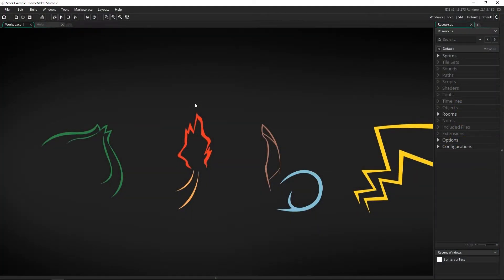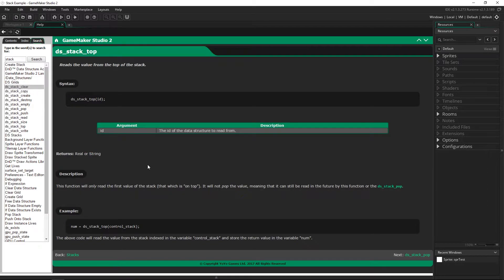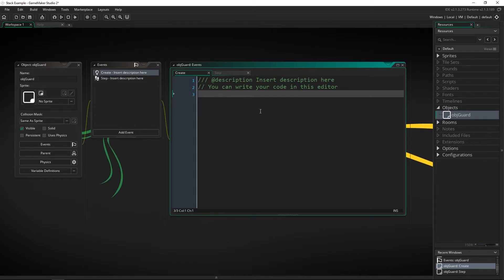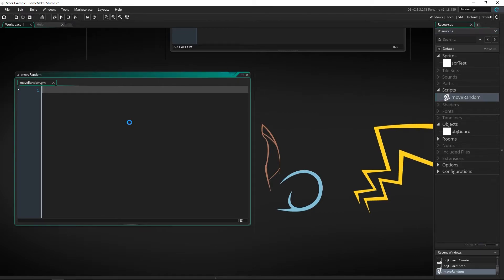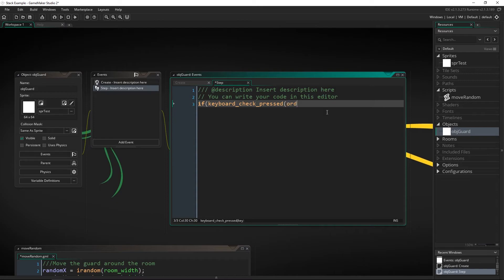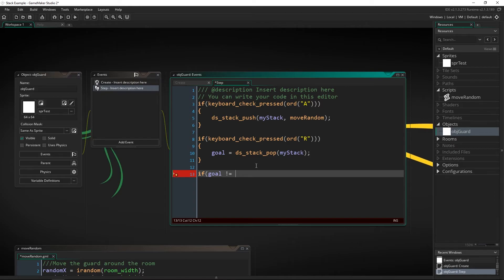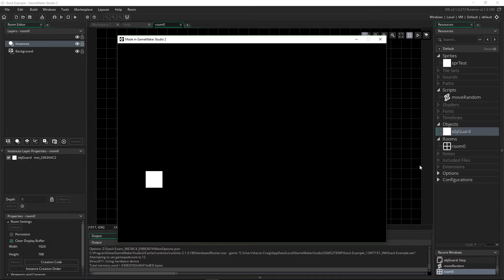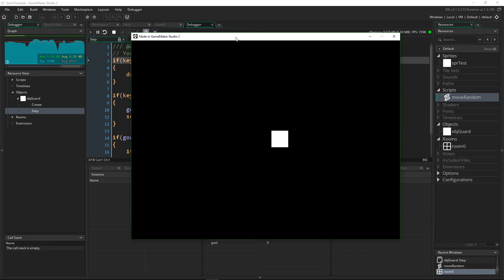Intro To Stacks Data Structure - GameMaker Studio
Stacks are a fantastic data structure with a lot of power, both in game design, and general software development. Learn the basics of them here, and see how you can create a simple AI guard with just a few lines of code.

Check out my GameMaker Studio course on Udemy for only $9.99